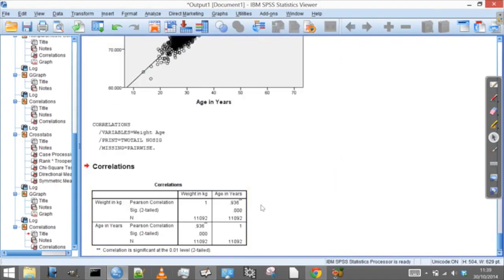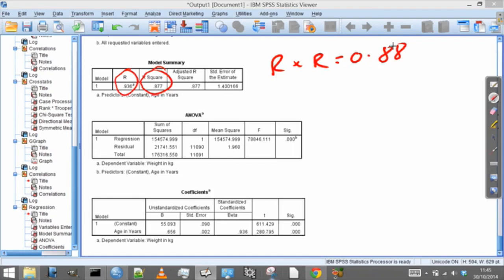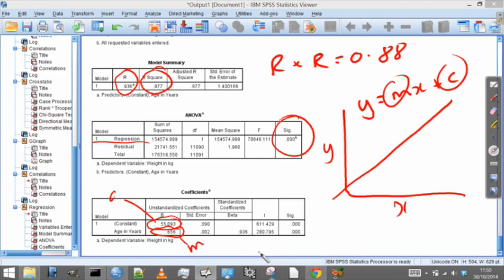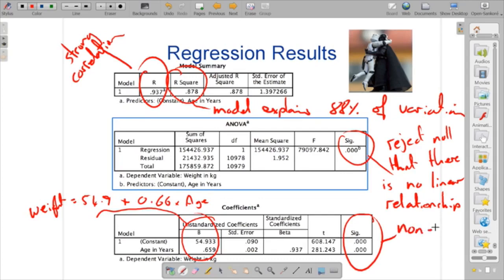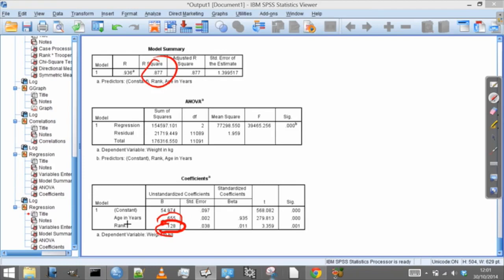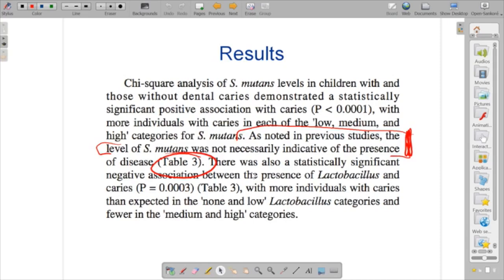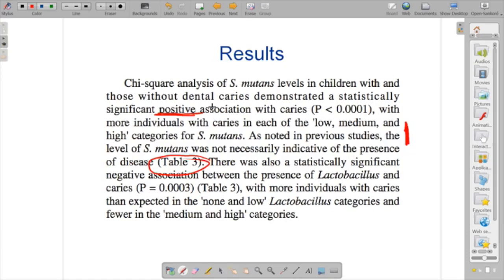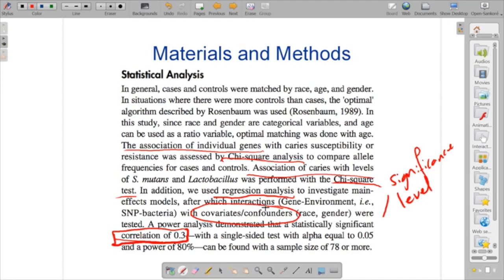iteachstats 2014 - Lecture 5 (Part 2) - Association, correlation and regression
Second part of lecture 5 covering correlation and linear regression.  There is also a quick review of subjects covered by the course so far.